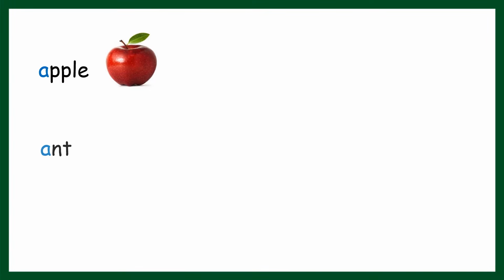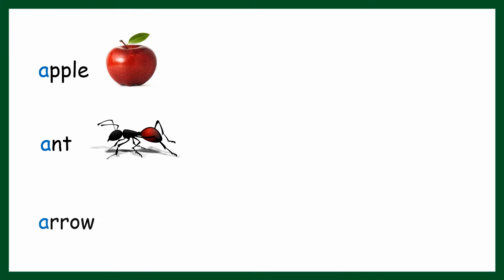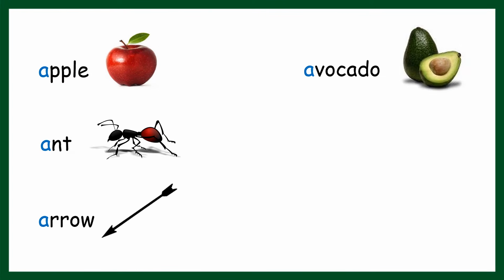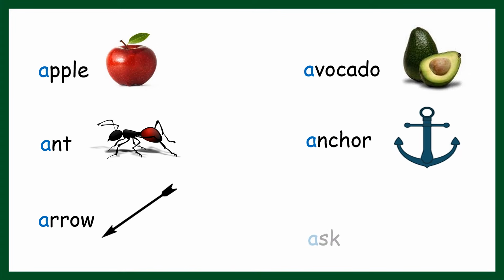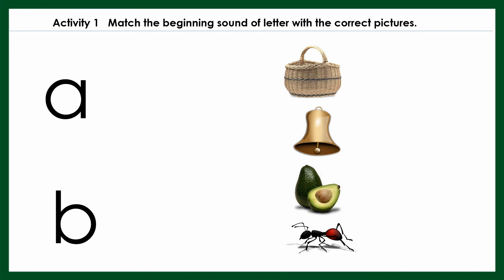TEACH YOUR CHILD READ FAST & EASY ----Lesson 1----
Read Kids!
😊 Let your child sit, watch, learn and enjoy this reading tutorial videos
with some activities inside.
Teach Your Child to Read Fast, Fluent & Easy!
 Using this Online  Reading Tool for FREE!